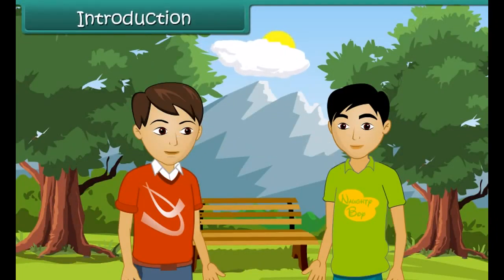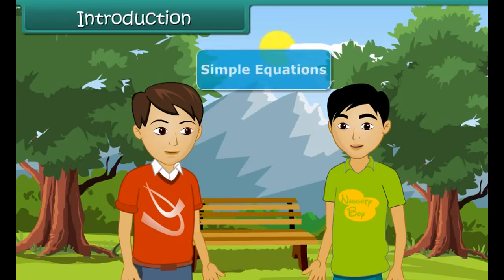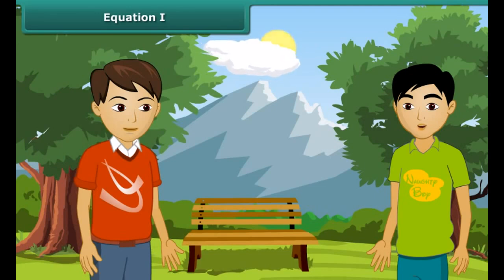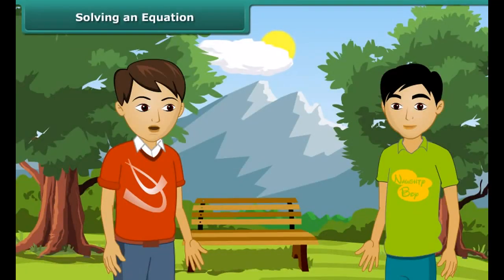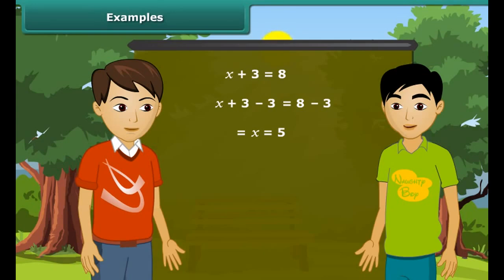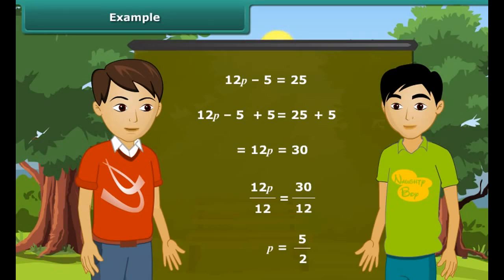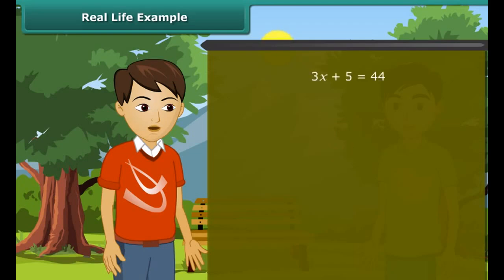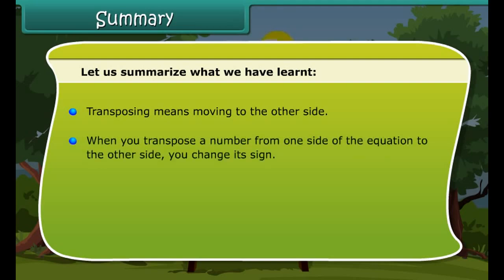class 7 mathematics ch 4 Simple Equations